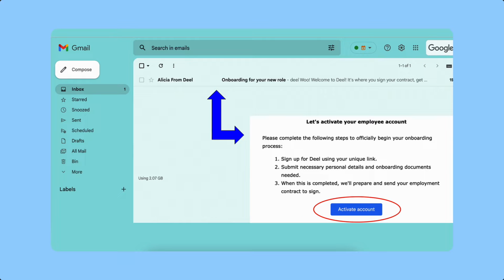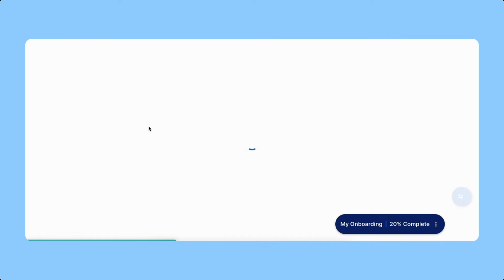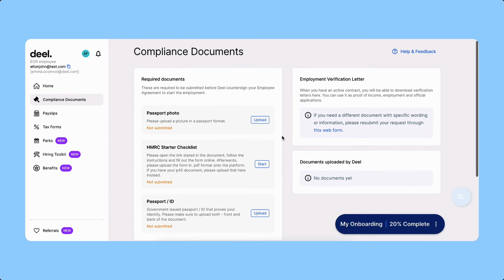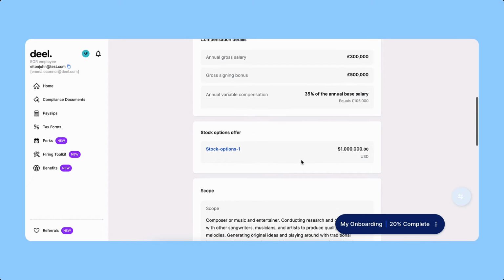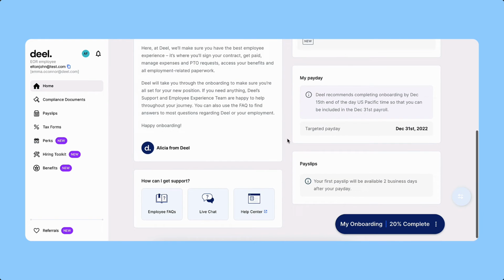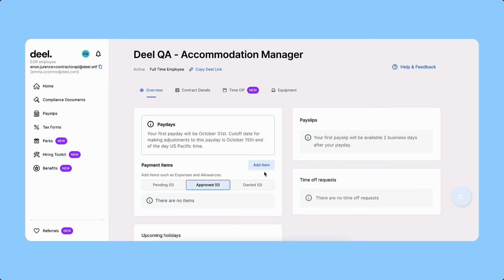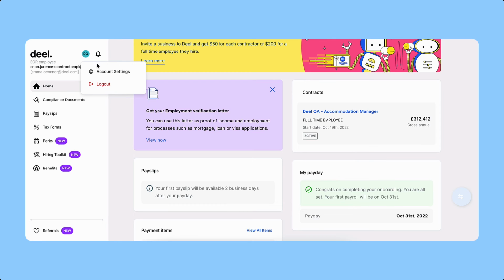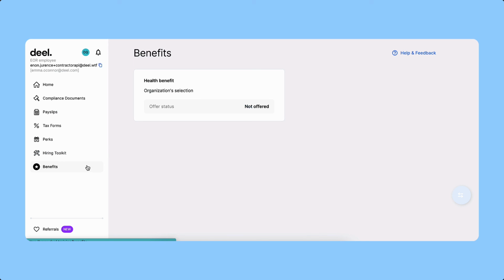Getting Started as an Employee on Deel: Your Complete Onboarding Guide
Just joined a company that uses Deel? This video walks you through everything you need to do to get set up — from completing your profile and uploading compliance documents to enrolling in benefits and receiving your first payment.

Deel is designed to make the employee experience straightforward, wherever you are in the world.

FAQ

Q: What do I need to do when I first log in to Deel as a new employee?
A: Complete your profile, upload any required compliance documents (ID, tax forms, banking details), review and sign your employment agreement, and enrol in any available benefits — your onboarding checklist in Deel will guide you through each step.

Q: How do I receive payments through Deel as an employee?
A: Add your preferred withdrawal method in the Deel platform (bank transfer, Wise, PayPal, Coinbase, and more) and your salary will be deposited automatically on your pay date each month.